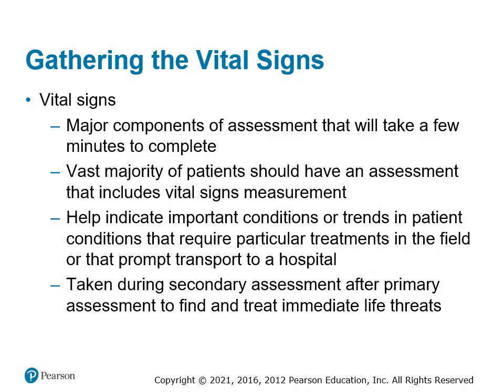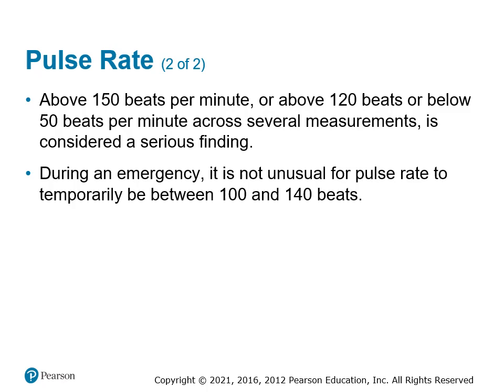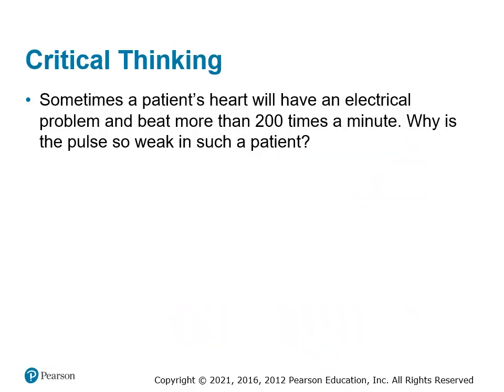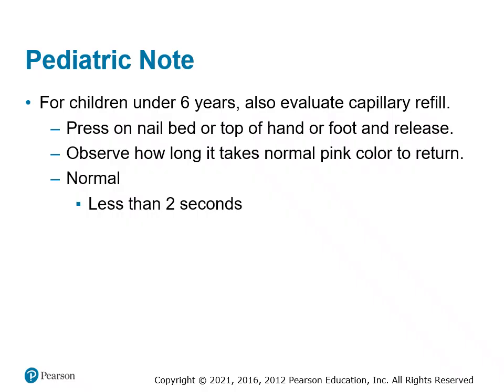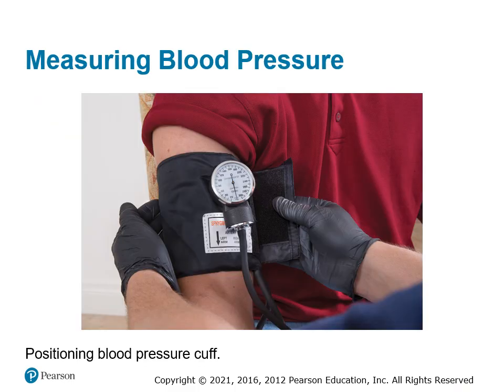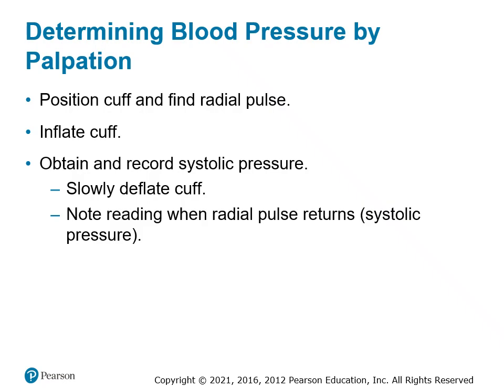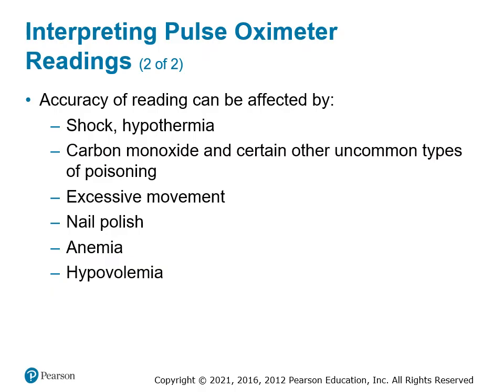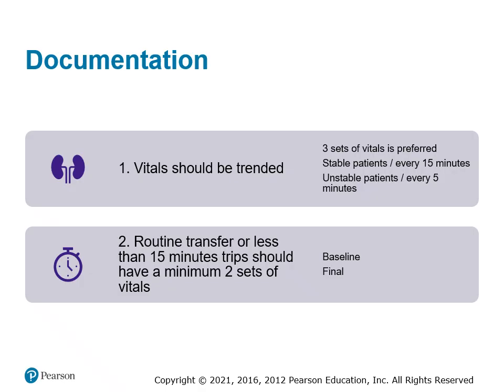25 EMT Chapter 13 Lecture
25 EMT Chapter 13 Vitals Signs